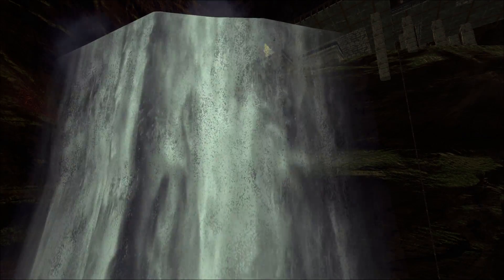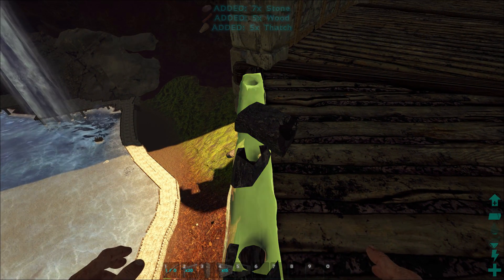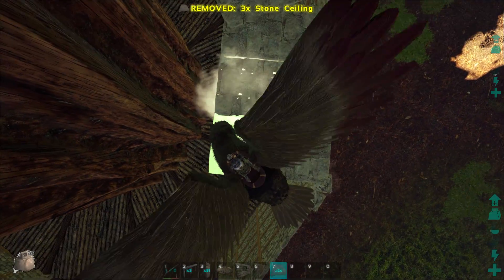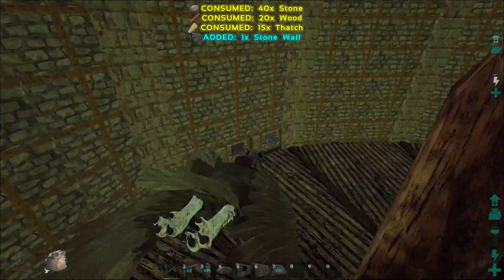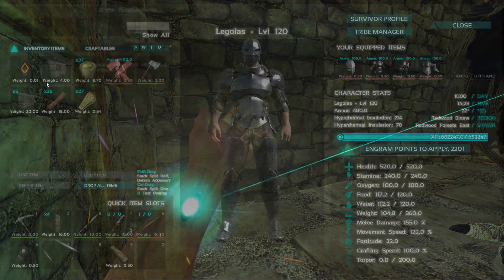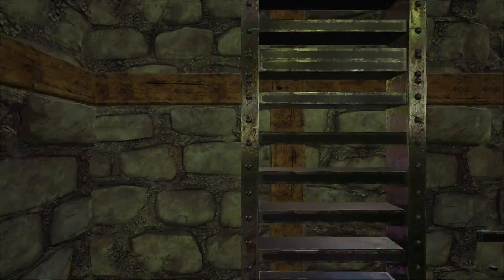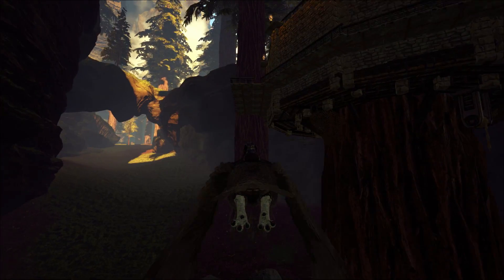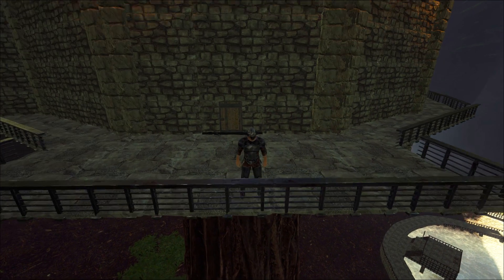TREE PLATFORM BUILD - Tips on Building (E6) - Ark: Survival Evolved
Welcome to the GTJack3d Ark survival Series. Today I will take you through the creation of my redwood tree platform build.  I will go through some tips on how to build these as well as setting up keypads and more.
Follow on Twitter for Updates!

I just opened a discord for the channel if you have any questions or just want to hang out!